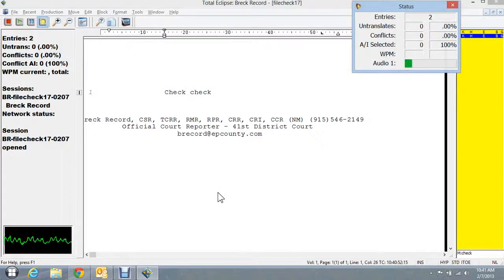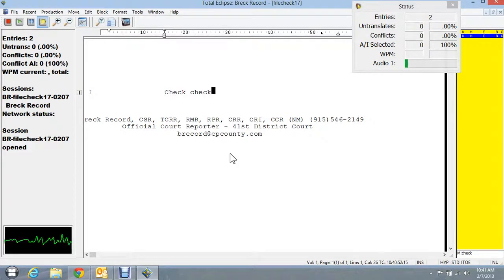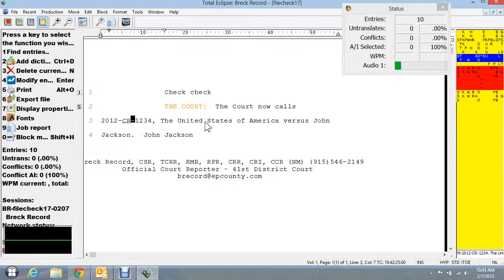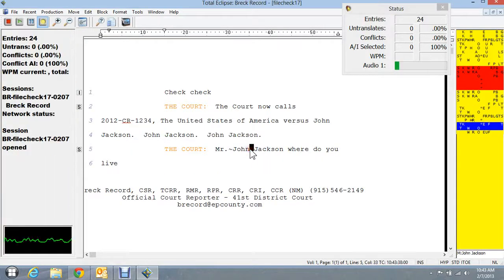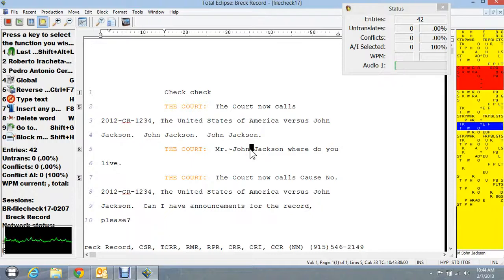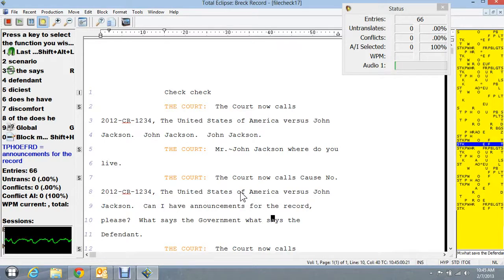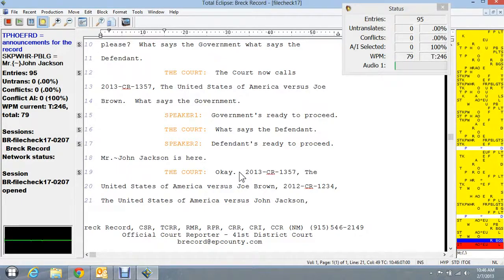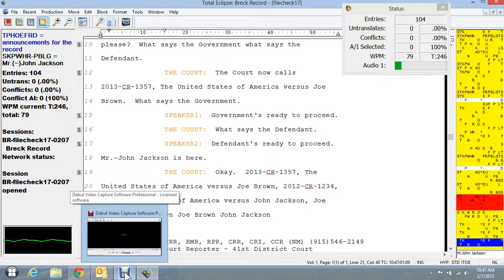How to use the Power Macro in a job